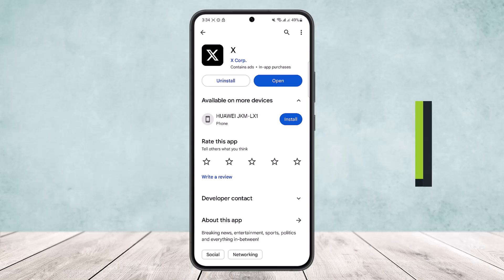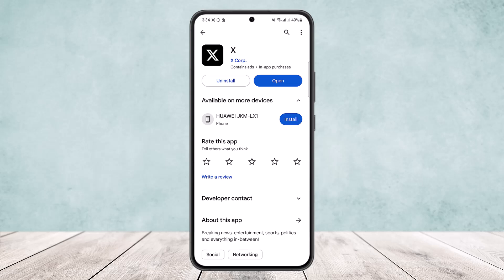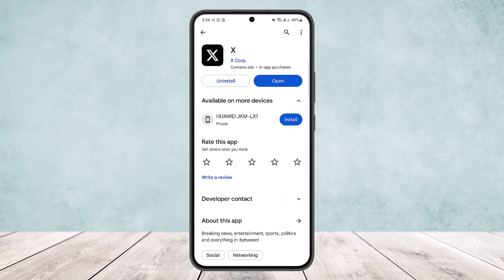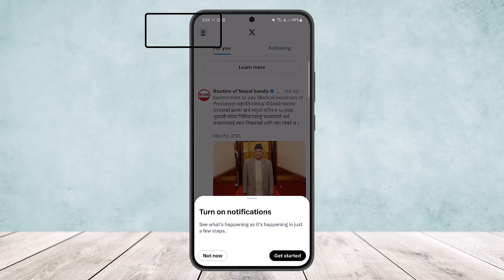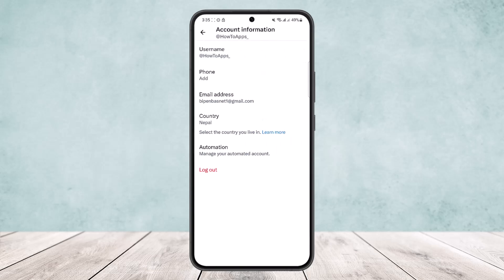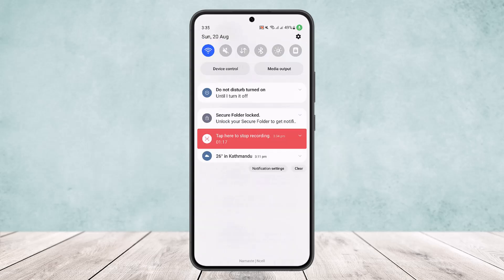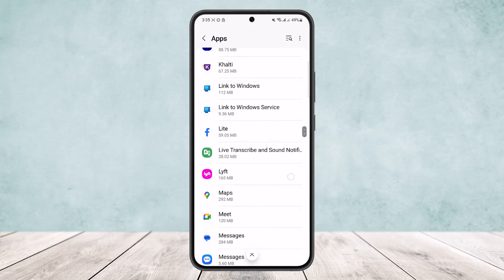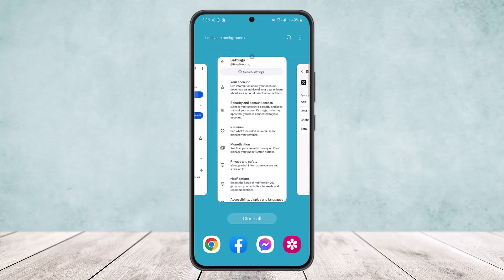How to Fix Twitter Nothing to See Here Yet !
In this tutorial video, I will simply show you how to fix twitter nothing to see here yet. So just make sure to watch this video till the end.

~ Video Chapters:
0:00 Introduction
0:09 Check Connection
0:24 App Update
0:32 Log out & In
1:03 Reset & Restrat